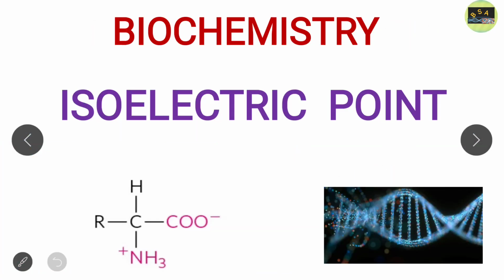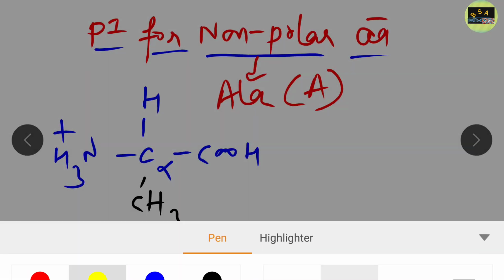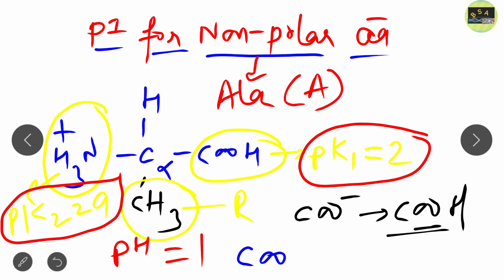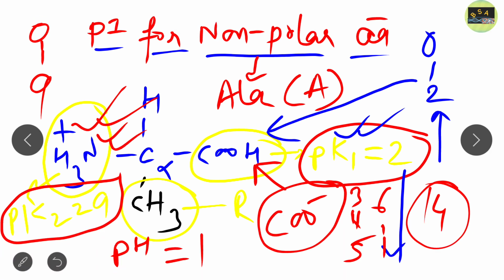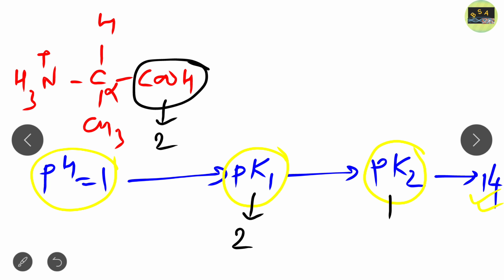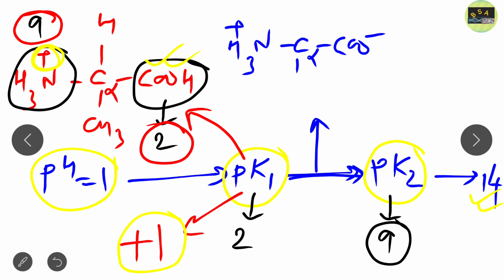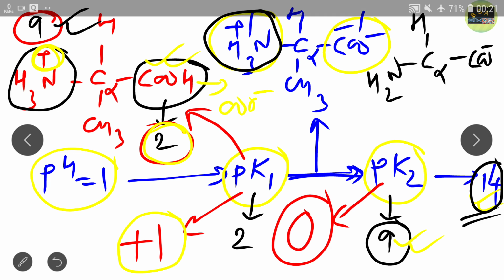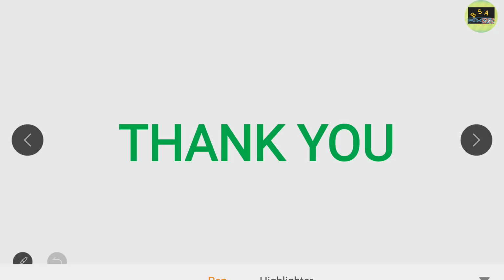BIOCHEMISTRY- ISOELECTRIC POINT ( PART-II ) || CSIR ||GATE || DBT|| ICMR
In this lecture we discuss about the

ISOELECTRIC POINT ( pI ) - PART -II

This lecture will be very helpful from examination point of view.

SO, students I hope that you find this lecture useful..

Plss watch the lecture till end...

If you find difficulty then comment on the comment box..

Also watch the other lectures that were uploaded on this channel...

Go through the playlist you will find lectures on IMMUNOLOGY and CELL BIOLOGY strictly made according to CSIR net life SCIENCE syllabus...